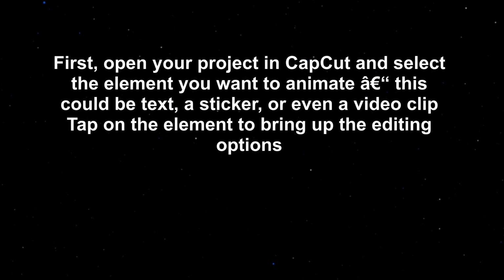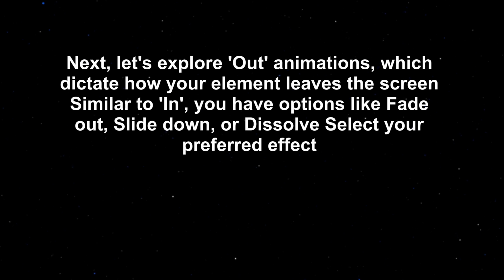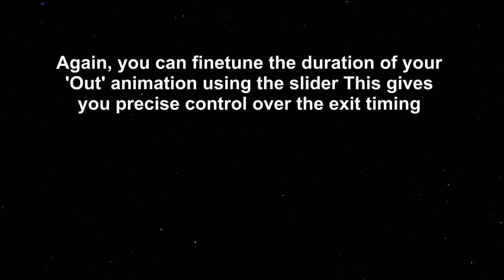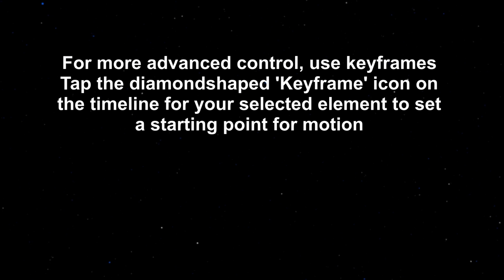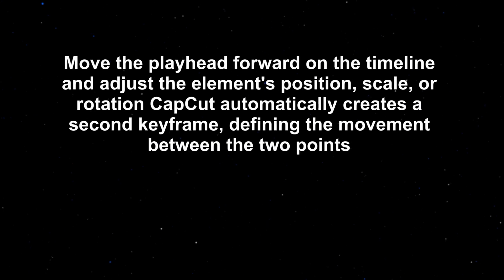How to Animate In Capcut - KevinHowTo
How to Animate In Capcut will show you how to bring your video projects to life with dynamic and engaging motion for various elements. This tutorial explores techniques to animate text, graphics, and more, adding a professional polish and captivating visual interest to your edits. Make your content move and captivate your viewers.

00:00 Intro
00:07 Selecting an Element for Animation
00:22 Accessing Animation Options
00:35 Understanding 'In' Animations
01:03 Adjusting 'In' Animation Duration
01:14 Exploring 'Out' Animations
01:40 Adjusting 'Out' Animation Duration
01:52 Using 'Loop' Animations
02:14 Fine-tuning Loop Animations
02:27 Introduction to Keyframes
02:45 Creating Movement with Keyframes
03:07 Advanced Keyframe Animation